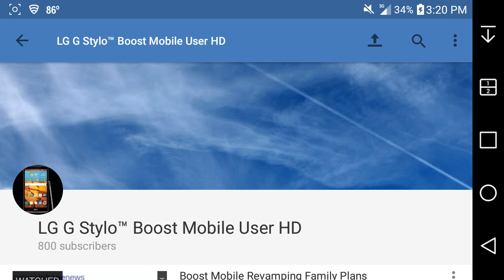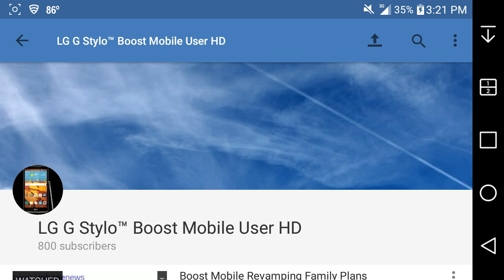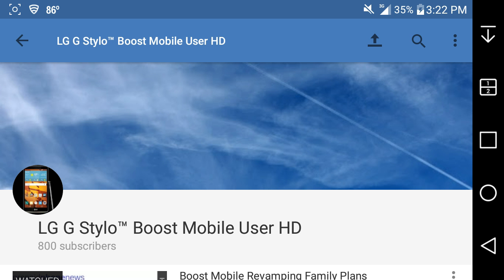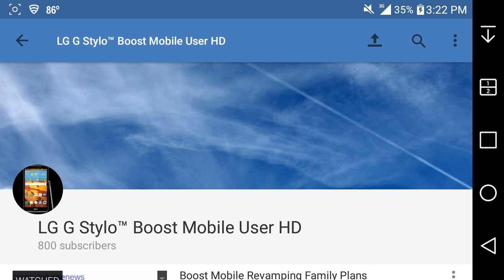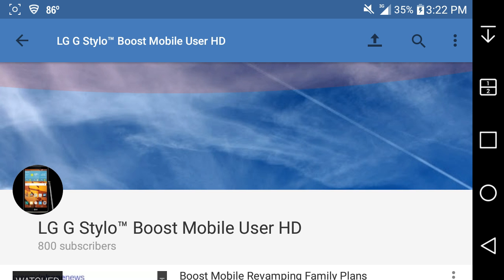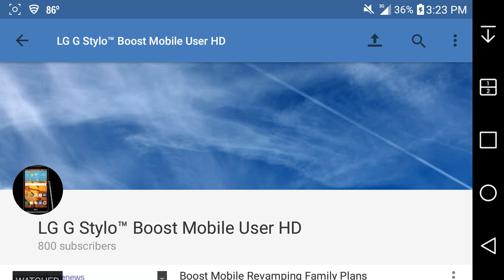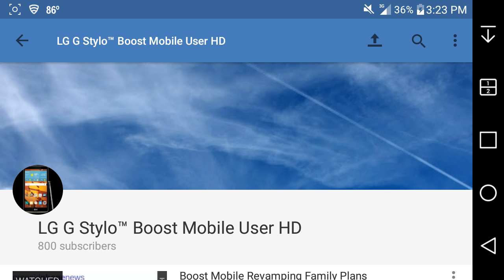800 Subscribers! :) (April 19th, 2016)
Thank y'all guys for supporting me, it means a lot to me.